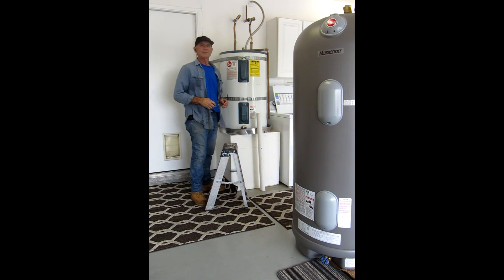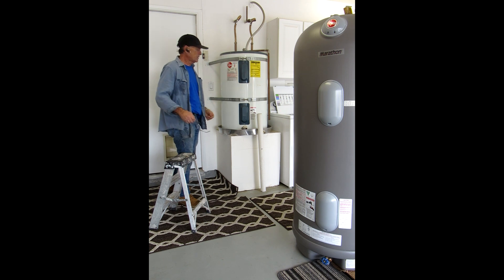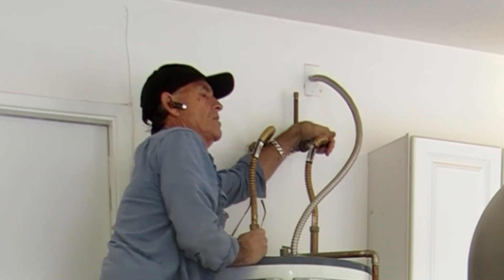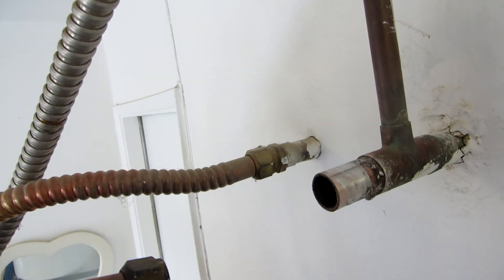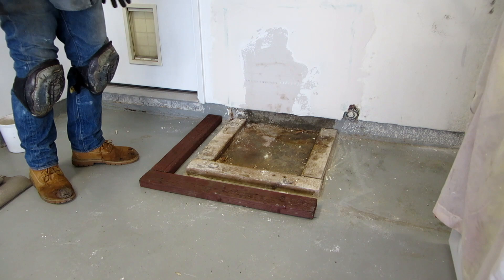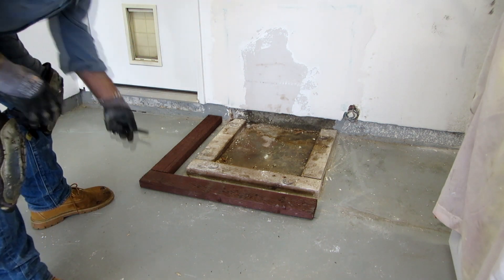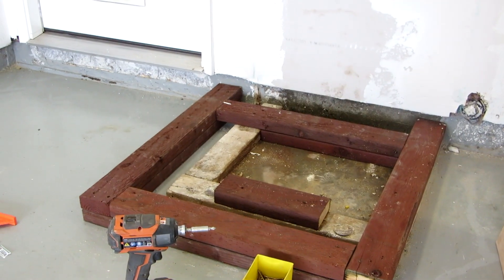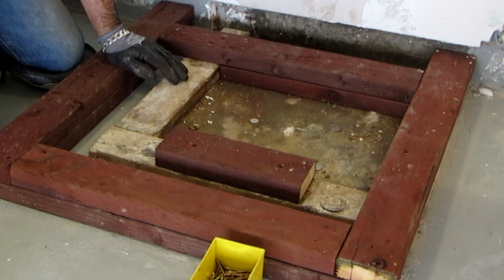How to Install Electric Water Heater - Upgrade 40 Gal. to 85 Gal. - Dry Wall Repair - DIY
This is a tutorial on how to replace a water heater. I also repair dry wall and make a platform for the water heater in this video.